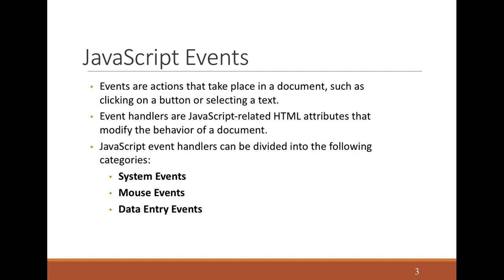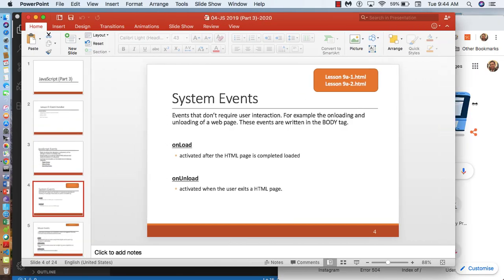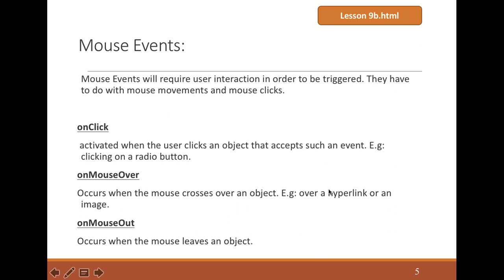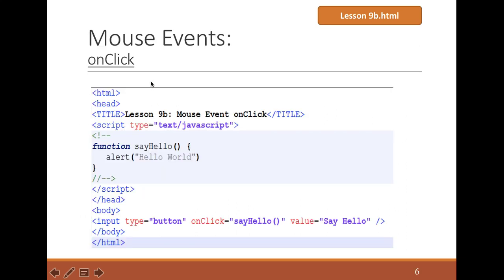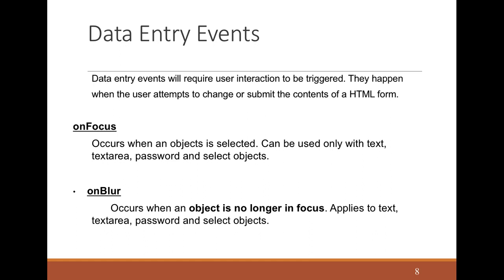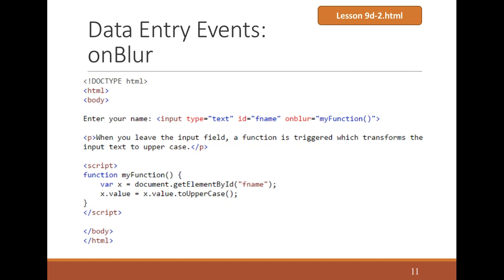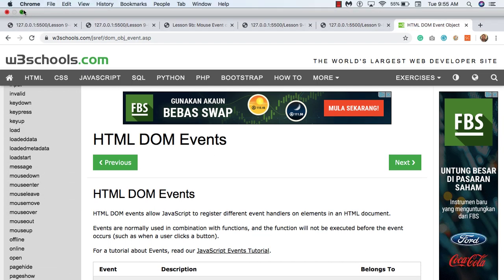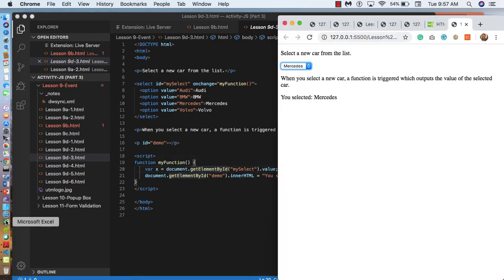Video 10 Lesson JS Event Handler from lecture notes